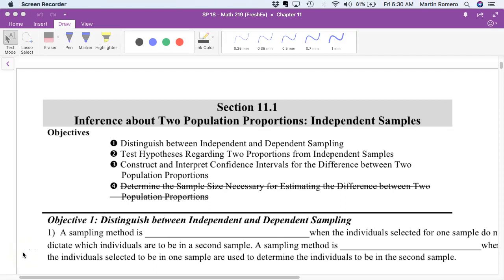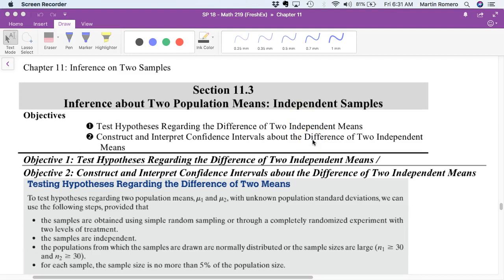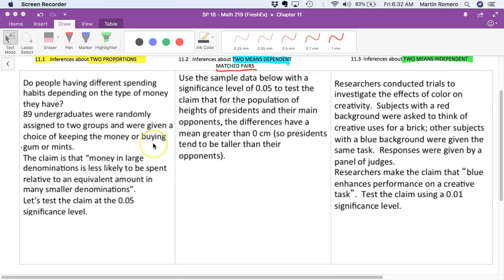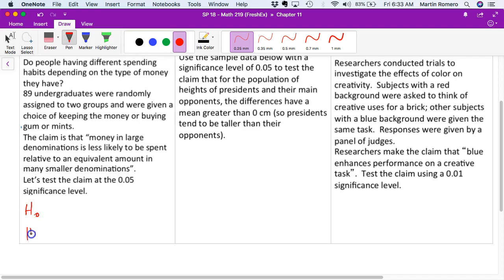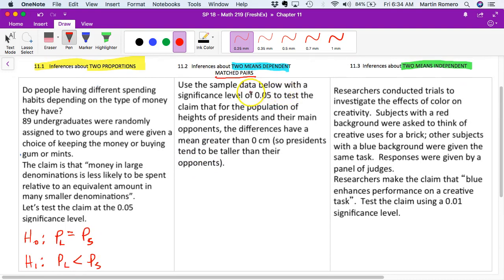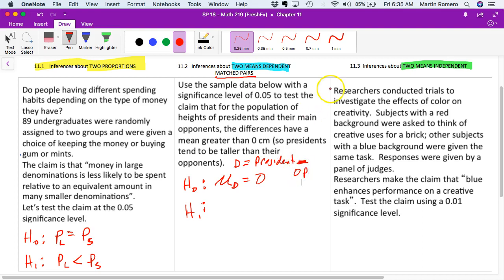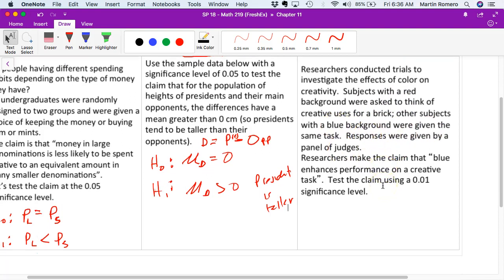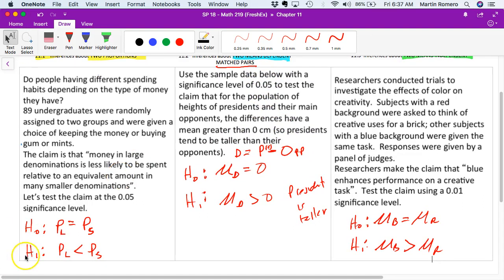Chapter 11 Introduction